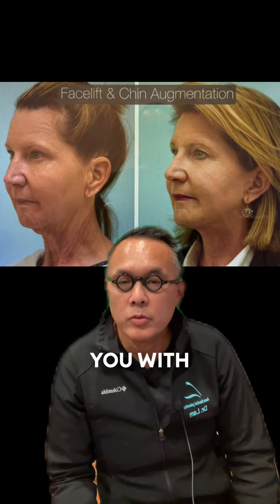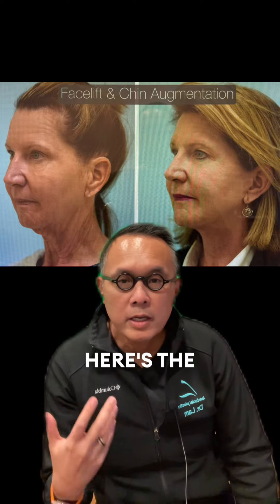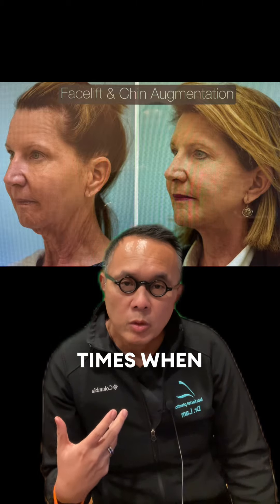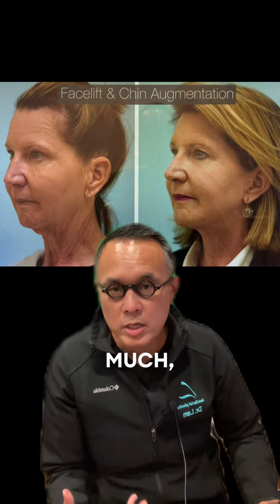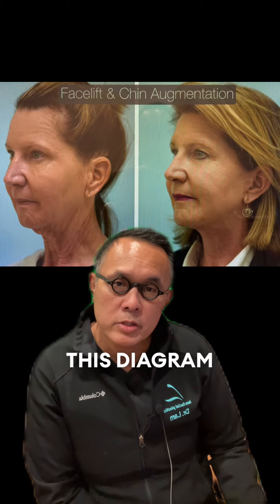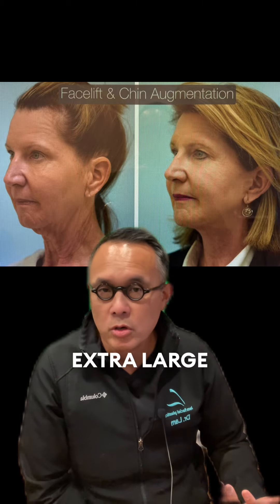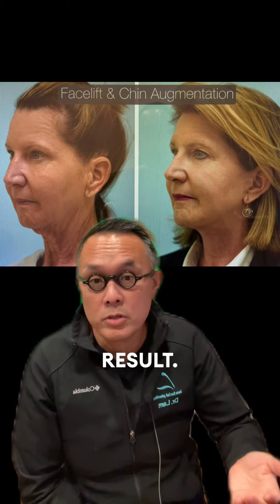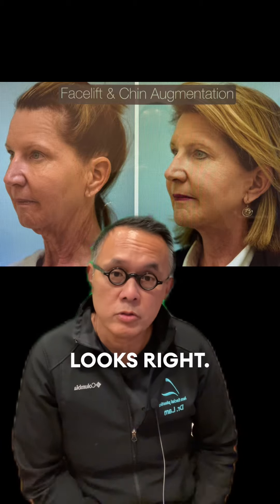When would a chin implant help a facelift result? And how big?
Dallas facelift surgeon Dr. Sam Lam talks about when would it be advisable to perform a chin implant during a facelift procedure.